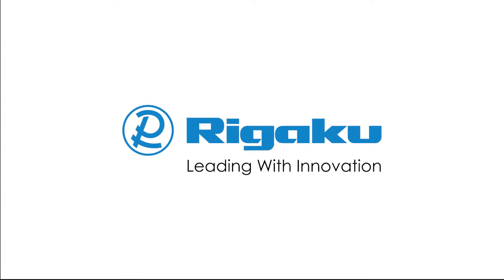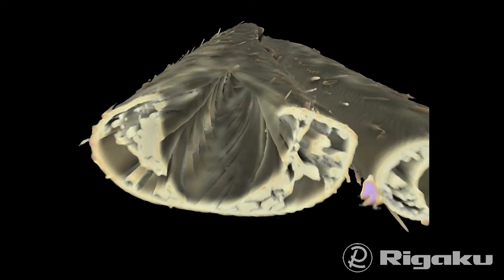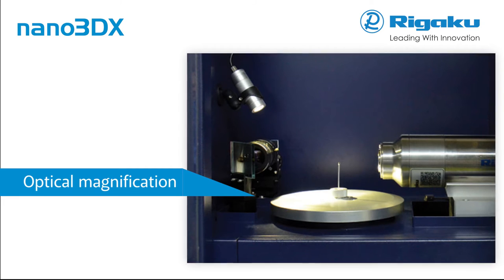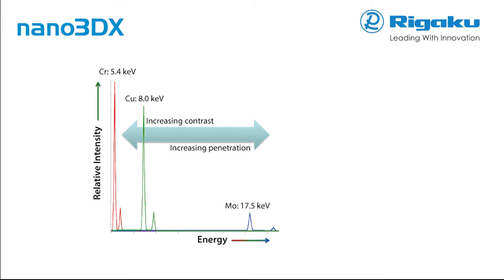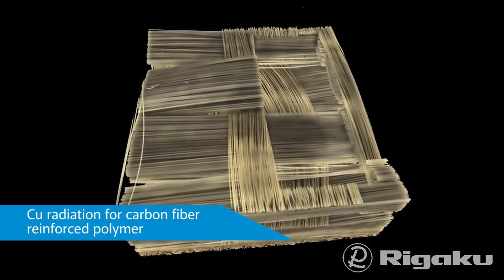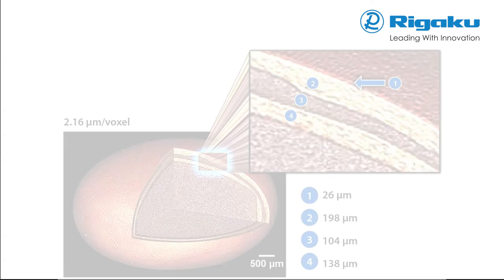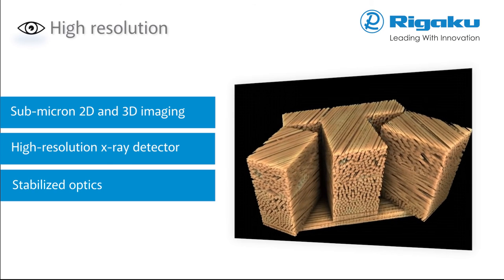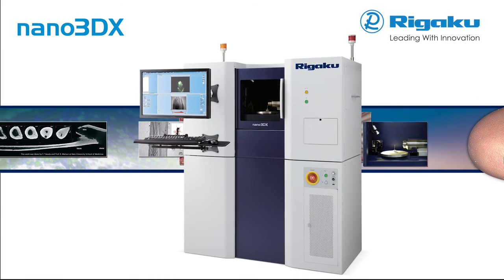Rigaku nano3DX X-ray microscope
Rigaku nano3DX is a true X-ray microscope (XRM) with the ability to measure relatively large samples at high resolution. This is accomplished by using a high powered rotating anode X-ray source and a high-resolution CCD imager. The rotating anode provides for fast data acquisition and the ability to switch anode materials easily to optimize the data acquisition.